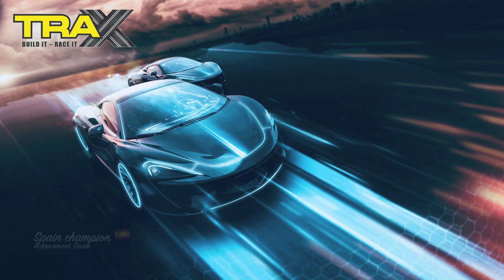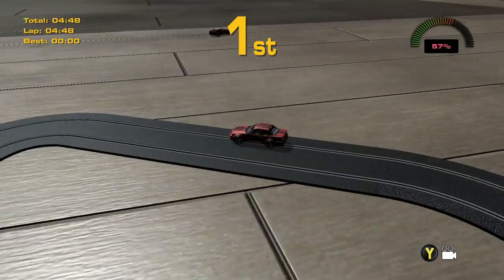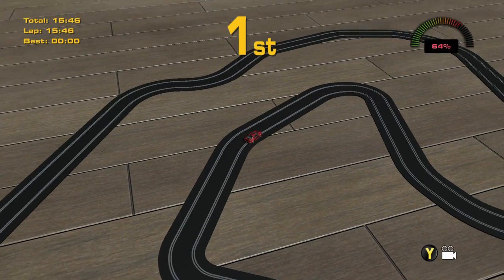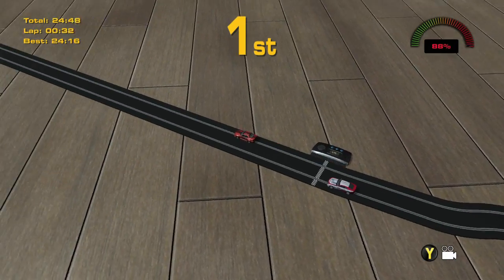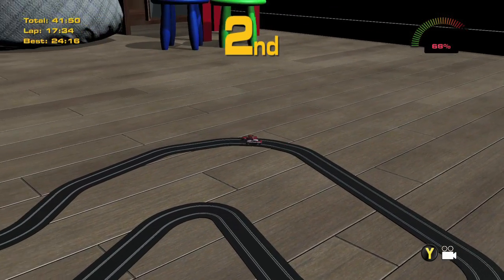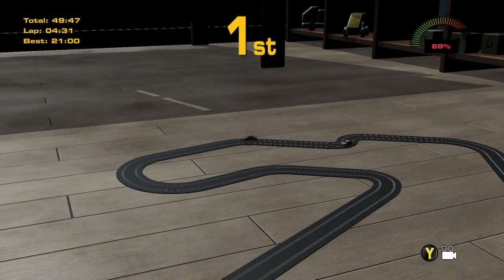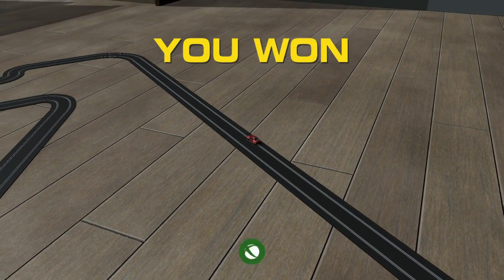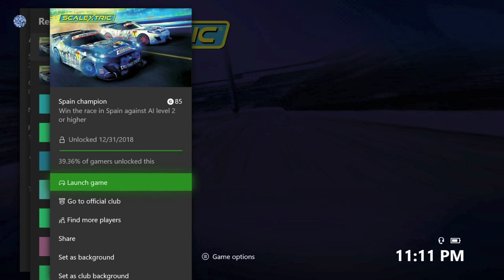Trax: Build It, Race It - Spain champion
Spain champion - Win the race in Spain against AI level 2 or higher.